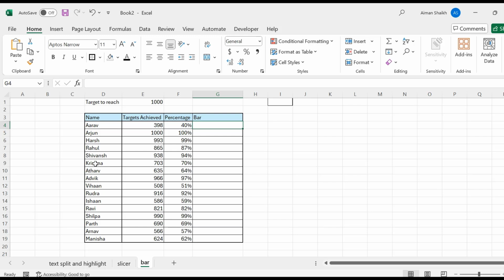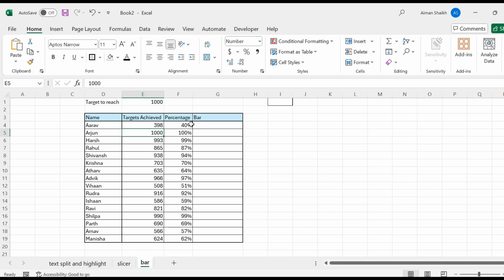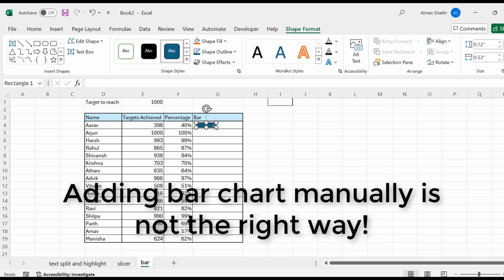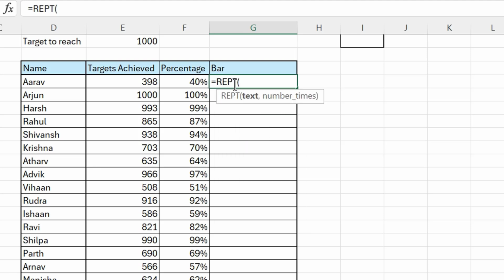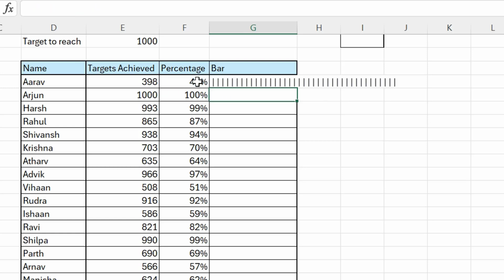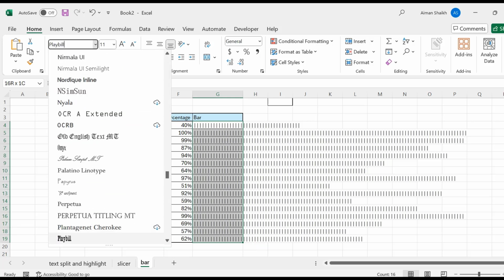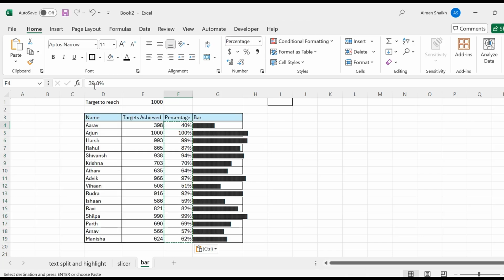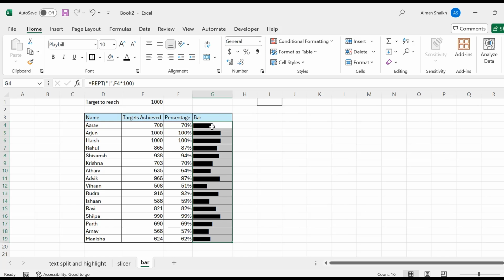Mini Charts in Excel Cells! How to Insert Bars with Sparklines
Struggling to visualize data within your spreadsheet? Take your Excel skills to the next level with Sparklines! This short and easy tutorial will show you how to insert mini bar charts directly within your cells, making your data analysis clear and concise. Perfect for beginners and anyone who wants to add a visual punch to their spreadsheets.